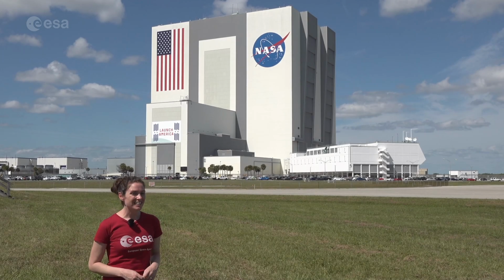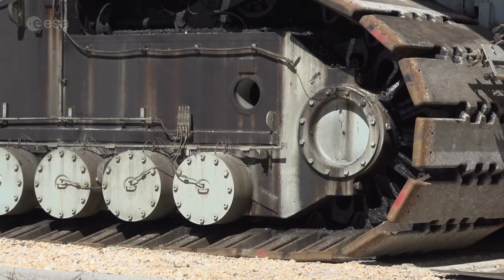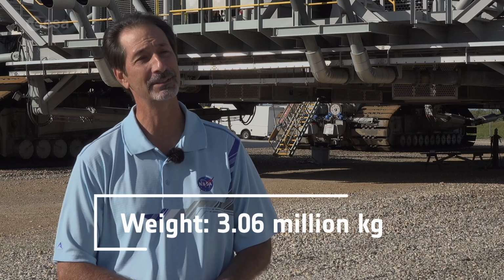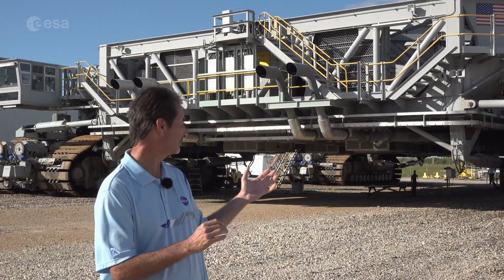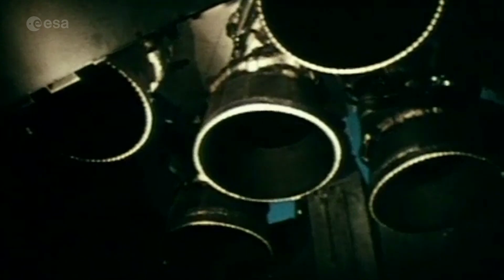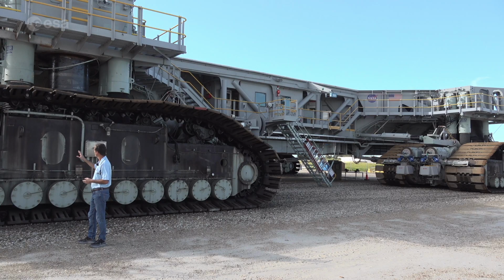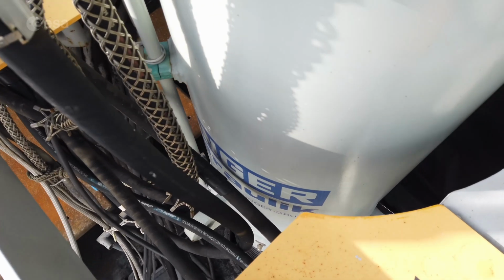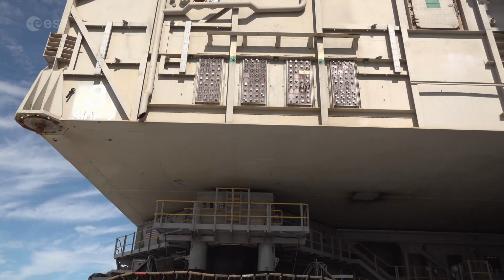Artemis: Crawling Towards Launch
One of the many milestones in the leadup to the launch of Artemis is its rollout: this is when a crawler will carry the SLS rocket with Orion and ESM from the Vehicle Assembly Building to launchpad 39B. NASA’s John Giles gives us a tour of the crawler and explains the adaptations made to this “wonderful piece of machinery” since it was first built for the Apollo program in the 1960s. ESA is playing a key role in NASA’s Artemis program, which will bring astronauts back to the Moon. The European Service Module – or ESM – will provide propulsion, power, and thermal control for the Orion spacecraft.

Credit: ESA - European Space Agency